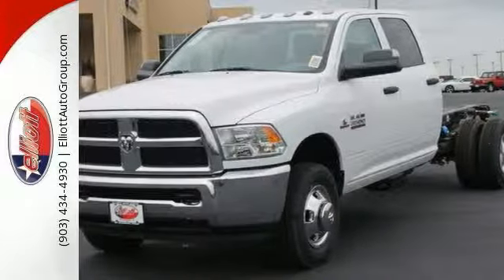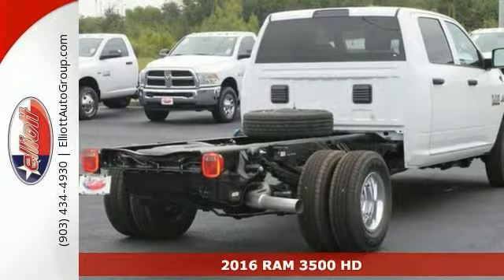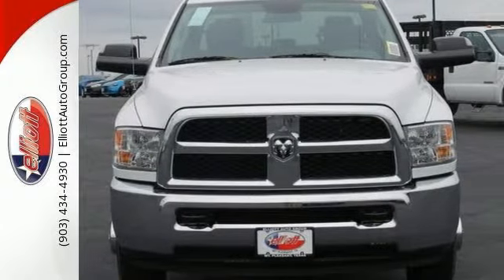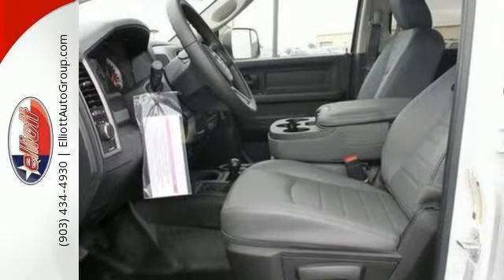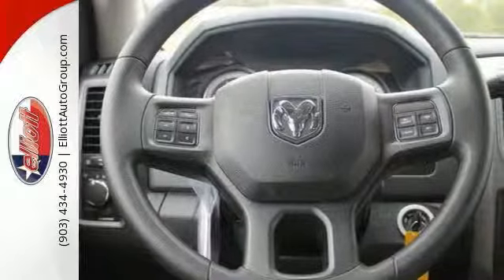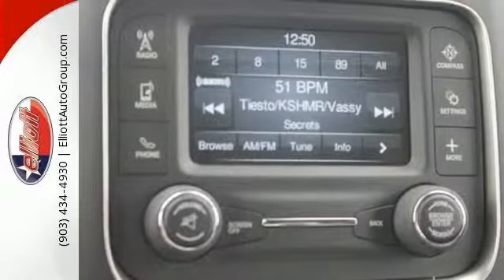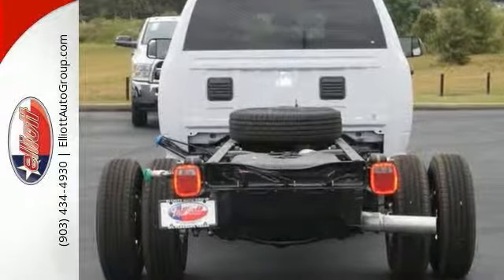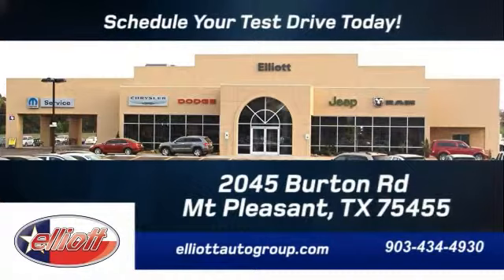2016 RAM 3500 HD Mt Pleasant TX Greenville, TX C8679 - SOLD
Year: 2016
Make: RAM
Model: 3500 HD
Trim: Tradesman/SLT/Laramie
Engine: 6.7L 6 cyls Diesel
Color: Bright White Clearcoat
Interior: Diesel Gry/Blk Clth Bench
Stock #: C8679
VIN: 3C7WRTCL1GG119658
Are you ready for some hauling? This hardy 2016 RAM 3500 HD 4X4 will pull anything you want... Just do it. This work truck is nicely equipped with features such as 6.7L Cummins TurboDiesel and AISIN HD 6-speed Automatic Transmission. Dodge has established itself as a name associated with quality. This RAM 3500 HD will get you where you need to go for many years to come. Price includes all rebates incentives dealer discounts as well as everything that was added to the vehicle at the dealership so no surprises. To qualify for all rebates a qualified trade in and/or financing with Chrysler Capital may be required. We are located just west of Titus Regional Medical Center on I-30.

Address:
2045 Burton Rd.